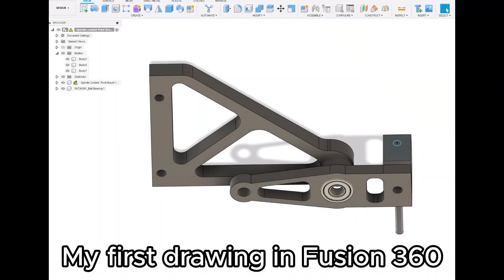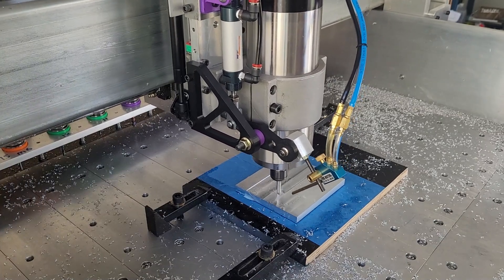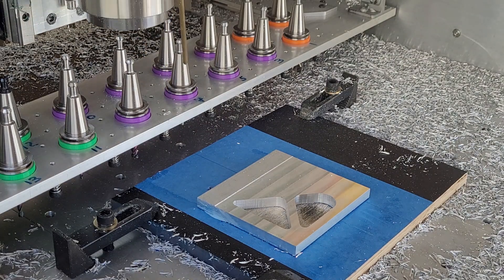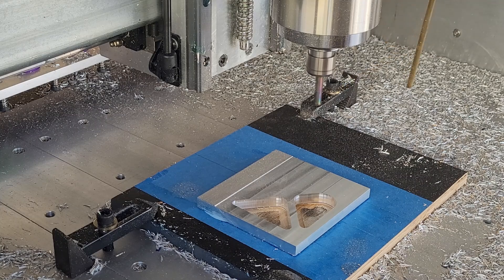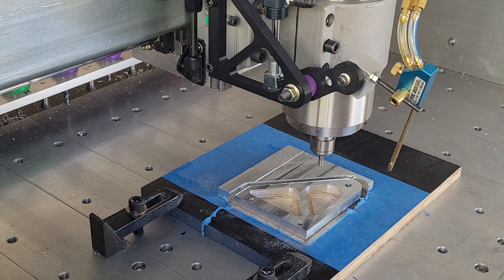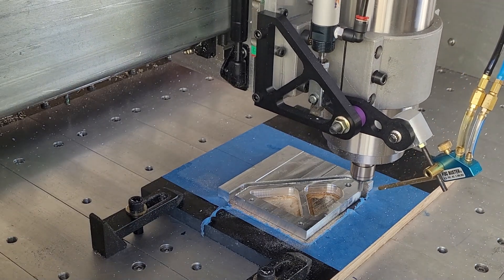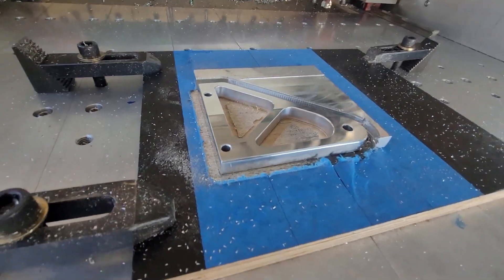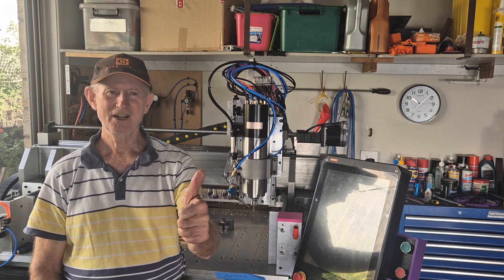Bill's PrintNC CNC 3d Printed Proto type and 6061 alloy Machined mist coolant Retraction Device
I was unable to set my mist coolant nozzle close to the cutter as I needed clearance between the nozzle tip and the tool rack So decided to design an air operated retraction device then 3d print ABS proto type parts then fit those ABS parts to the Z axis and test the operation of the device while machining the parts out of 6061 alloy watch the video and see how it turned out Cheers Bill